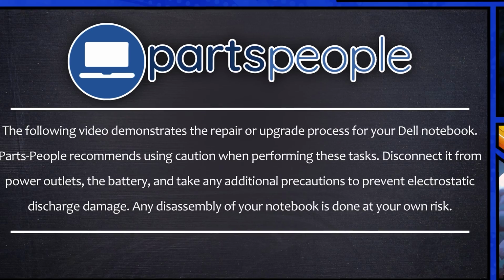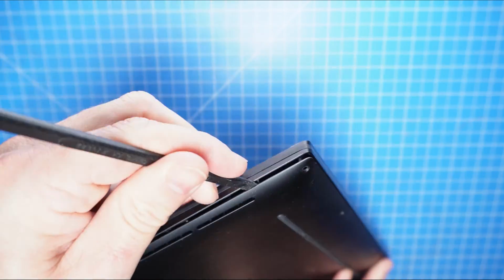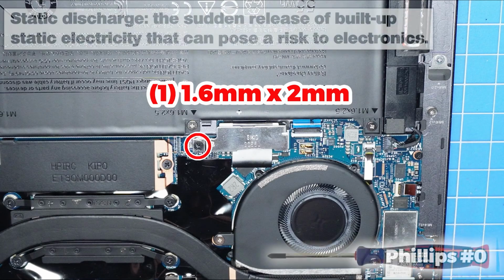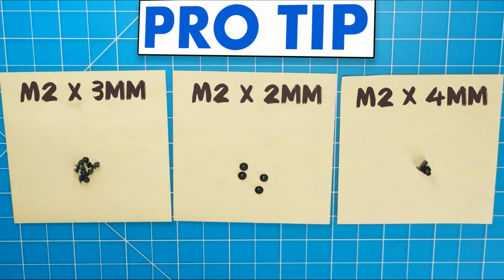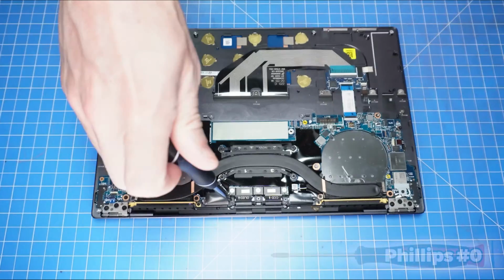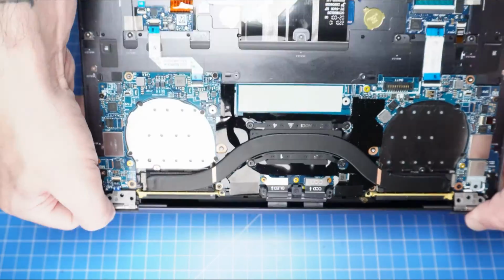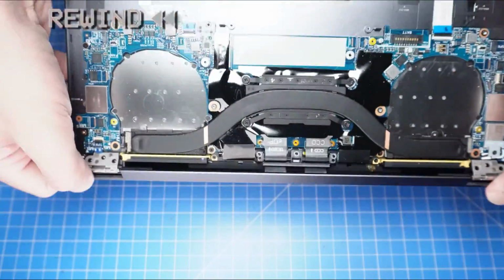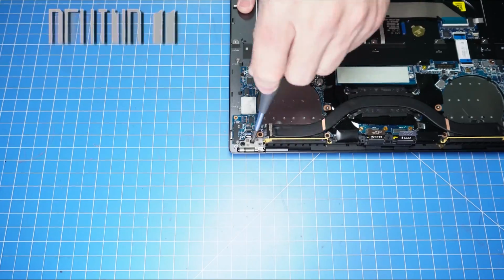How To Replace Your LCD Display Assembly | Dell XPS 13 Plus 9320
💻SHOP FOR DELL XPS 13 PLUS 9320

   / dellpartspeople